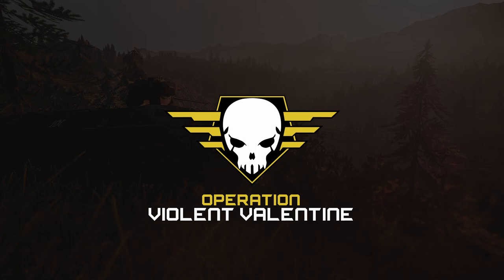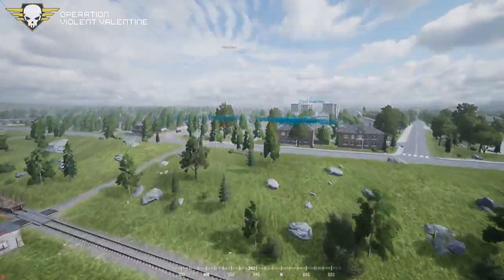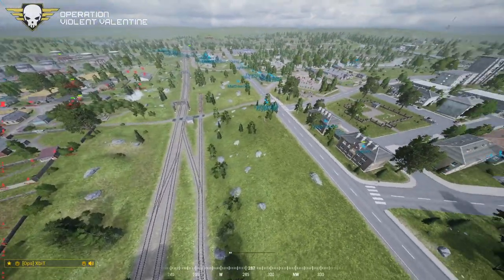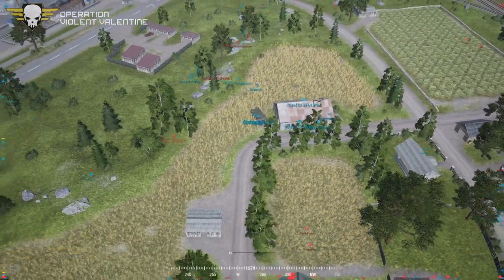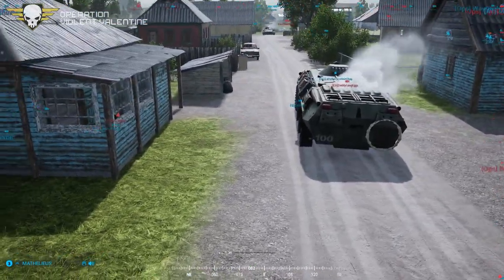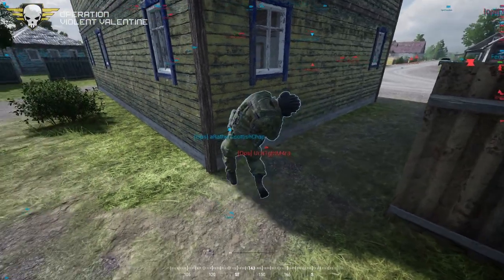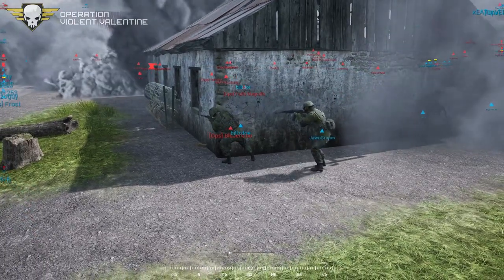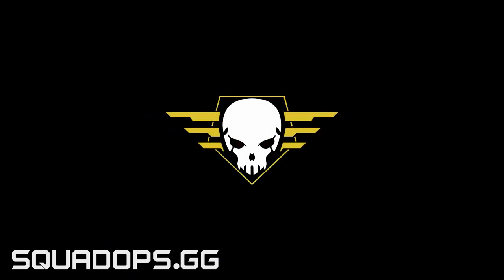SquadOps | 1 Life Operation: Violent Valentine 02-17-2021 w/ killermantime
Intro 00:00
Round 1 - Live 05:08
Round 2 - Live 46:38